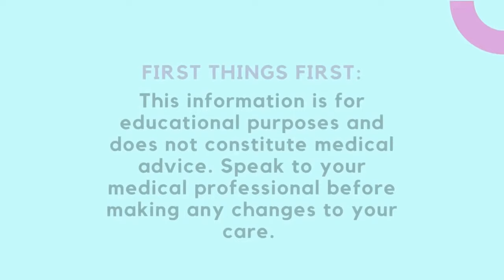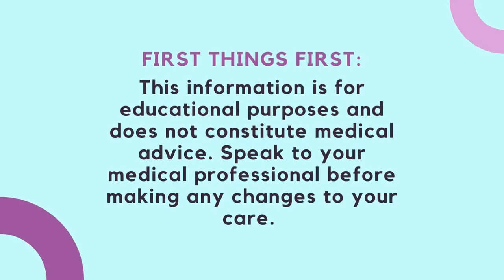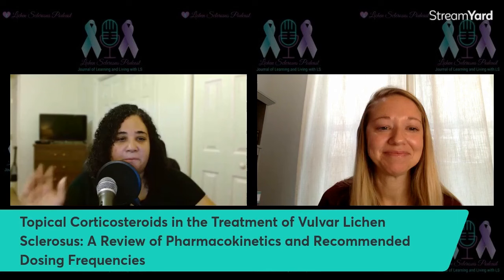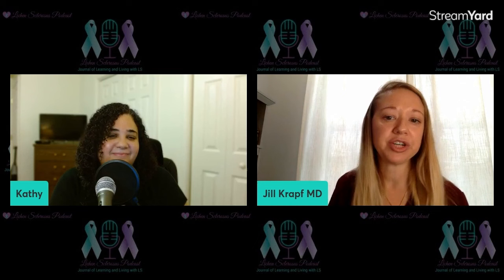Discussing how steroids affect lichen sclerosus patients with Dr. Jill Krapf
Join me in the second part of this conversation with Dr. Jill Krapf,  LS specialist; researcher; author; and educator, about her research review, "Topical Corticosteroids in the Treatment of Vulvar Lichen Sclerosus: A Review of Pharmacokinetics and Recommended Dosing
Frequencies."

When evaluating treatments for lichen sclerosus, one must consider all variables involved for optimal application. In this review article, the authors explore the science of the skin and the effects of inflammation, as well as the absorption of the medication. However, with limited research guiding us, the answer remains scattered and uncertain, leaving us with more questions than answers.

In this episode, you will be able to:

Discover the effectiveness of topical steroid treatments in managing Lichen Sclerosis.

Understand skin absorption concerns and dosages when using steroid treatments.

Uncover truths about the myths surrounding the long-term side effects of steroid use.

Grasp the significance of adhering to proper steroid application guidelines.

Delve into alternative treatment options beyond steroid usage for Lichen Sclerosis.

My special guest is Dr. Jill Krapf

Dr. Jill Krapf is a renowned researcher, author, vulvar specialist, and educator with a passion for helping patients suffering from Lichen Sclerosus. Her extensive knowledge and experience in the field make her an invaluable resource for those seeking guidance on steroid treatments for Lichen Sclerosus. Dr. Krapf's dedication to uncovering the most effective methods of treatment has led her to conduct in-depth research on the impact of steroids on Lichen Sclerosus patients. With a wealth of experience and expertise, Dr. Krapf is an ideal guest to shed light on this complex topic and provide much-needed answers to those affected by this condition.

The key moments in this episode are:
00:00:00 - Introduction,

00:02:26 - Types of Research,

00:07:45 - Purpose of the Review,

00:13:08 - Absorption of Topical Steroids,

00:15:57 - Understanding Lichen Sclerosis Skin,

00:17:42 - Interpreting the Effects of Inflammation on Skin,

00:19:27 - Burnt Out Lichen Sclerosis and Hyperpigmentation,

00:22:05 - Risks of Topical Steroids,

00:25:48 - Thinning of the Skin,

00:31:57 - Misuse of Steroids,

00:33:23 - Side Effects of Steroid Use,

00:36:02 - Tapering Medications,

00:37:37 - Current Steroid Use Guidelines,

00:39:32 - CO2 Laser and Steroid Injections,

00:43:05 - Conclusion,

Topical Corticosteroids in the Treatment of Vulvar Lichen Sclerosus: A Review of Pharmacokinetics and Recommended Dosing Frequencies

LSSN Blogs:

How to Apply Topical Steroid Treatment for Lichen Sclerosus Correctly

LSSN Video:

Unraveling the Mystery of Lichen Sclerosus Treatment with Dr. Jill Krapf

Loved this episode? Make a donation to help us create new content.